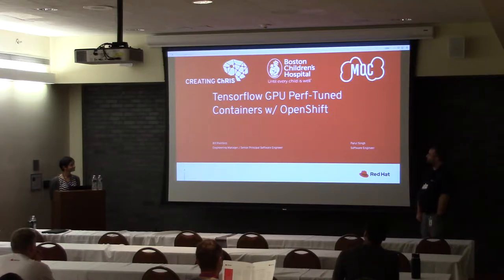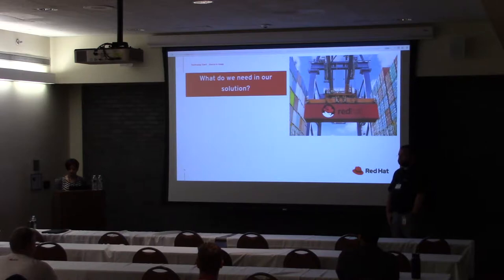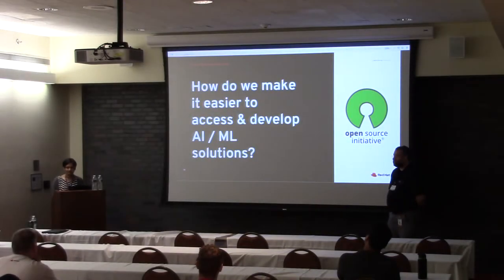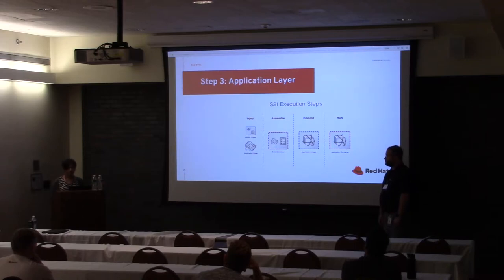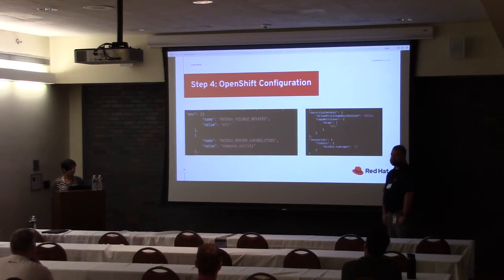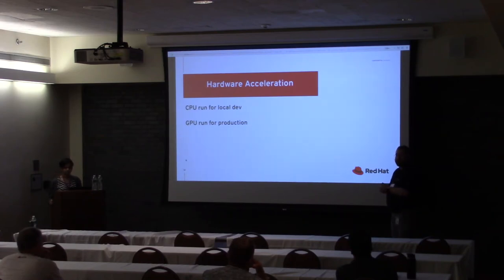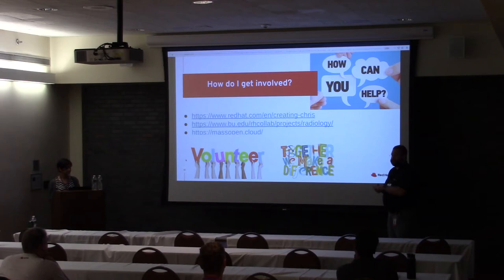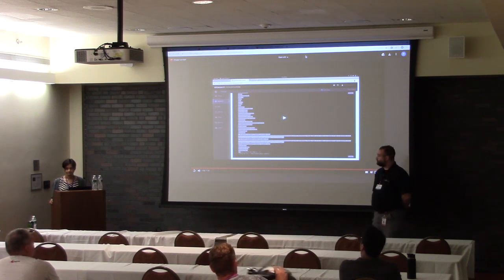Tensorflow GPU Perf-Tuned Containers w/ OpenShift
Speakers: Bill Rainford and Parul

Project ChRIS is an open source initiative of Boston Children's Hospital, Boston University, Mass Open Cloud and Red Hat to democratize access to and development of medical image processing software and leverage OpenShift based containers to optimize performance. Today, processing a single set of images takes about ten hours. Our goal is to reduce image-processing time by enabling GPU hardware acceleration and comparing the performance between CPU and GPU based computing environments. We'll share some strategies for tuning the performance of workloads.